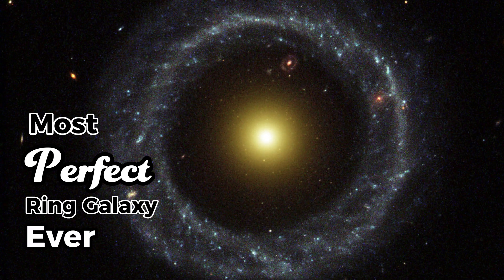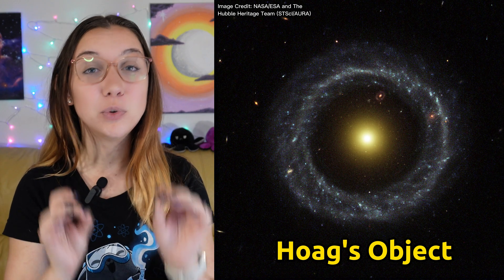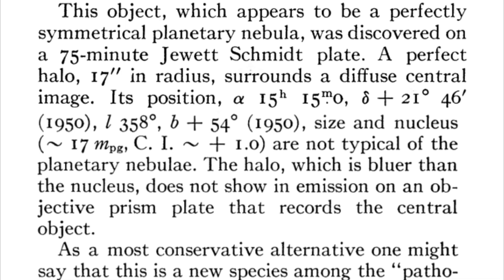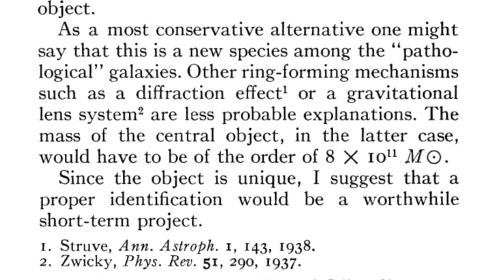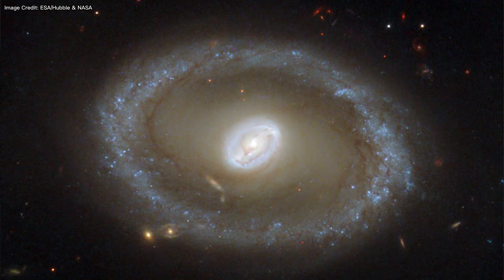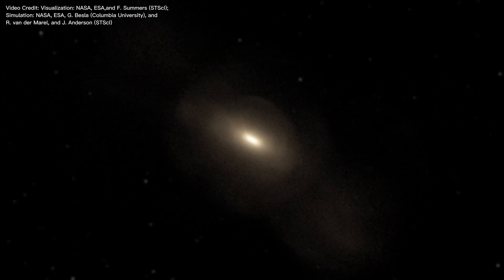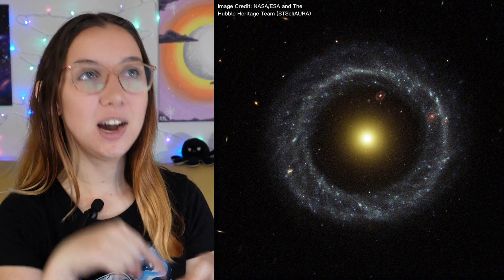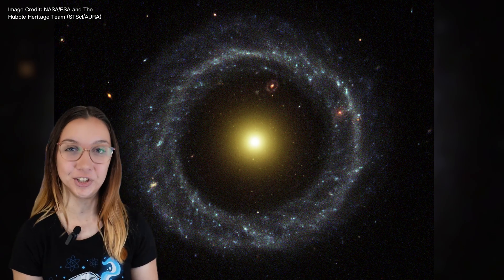Unlocking the Secrets of the Most Perfect Ring Galaxy: Hoag's Object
What's the deal with Hoag's Object? That's a question astronomers have been trying to answer for over seven decades. Join me as we explore the possible reasons why this galaxy looks so different from other galaxies.

What weird space object do you want to explore next? Drop your suggestions in the comments!

SOURCES:
Finkelman et al. (2011)

Schweizer et al. (1987)